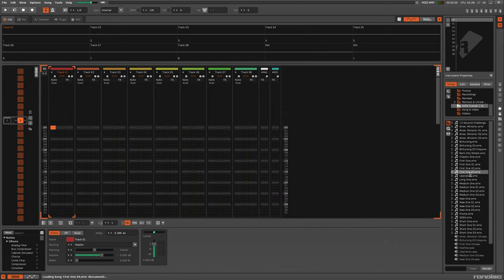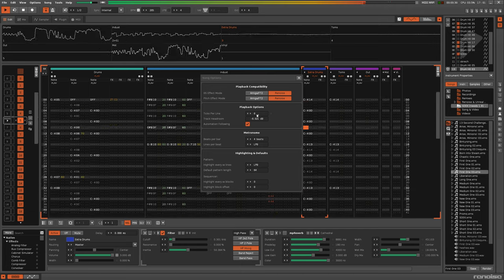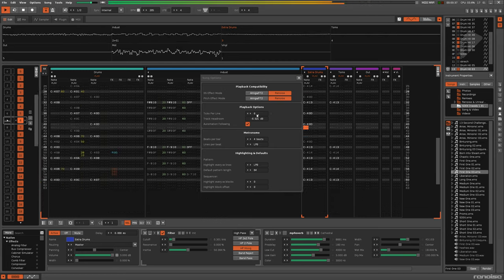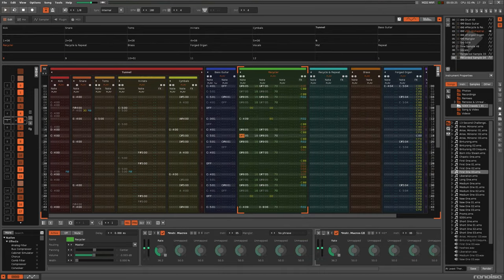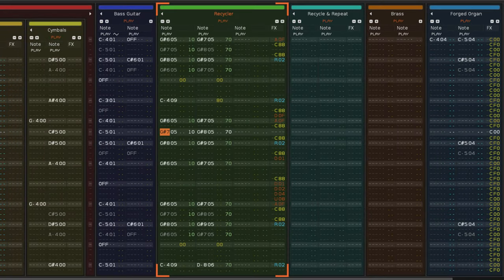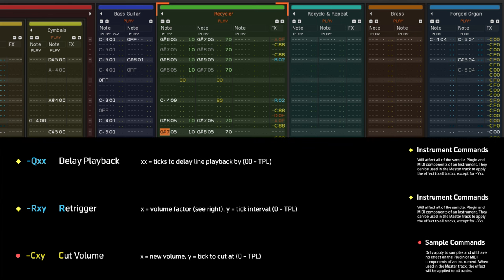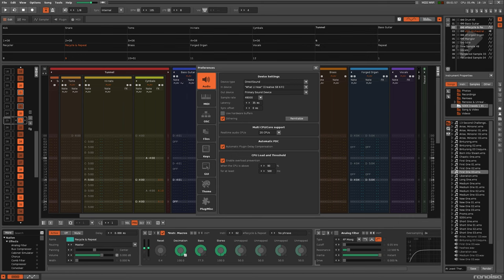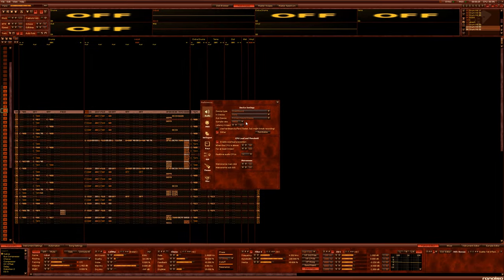New Music, Old Issues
Bringing forward an old riff into new music creates an issue, which reminds me about problems with certain ways of generating sounds. This is demonstrated in various versions of Renoise, going back to v1.9.

0:00 - Effect Commands Don't Sound The Same
2:09 - Fast Sample Loops & LoFiMat
3:37 - Fast Sample Loops & Decimation
5:04 - Sample Rate Affects Playback
5:53 - The Upgraded LoFiMat